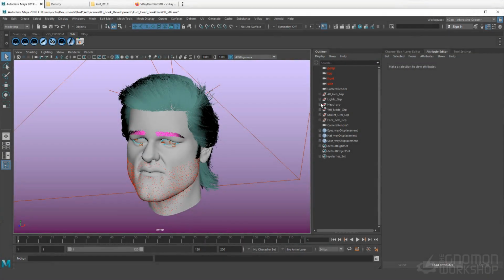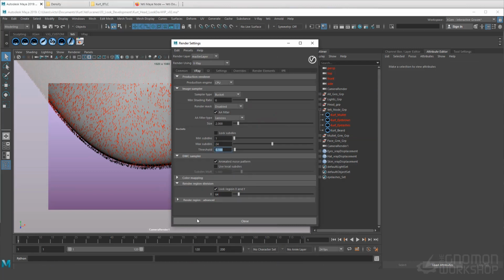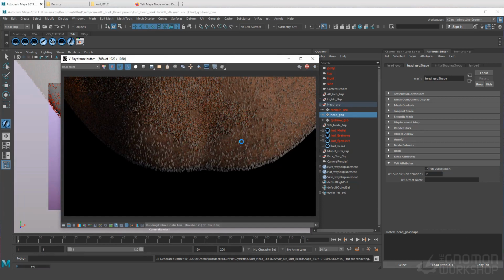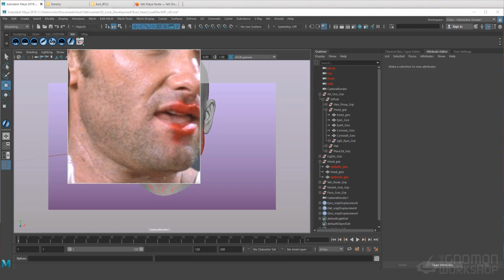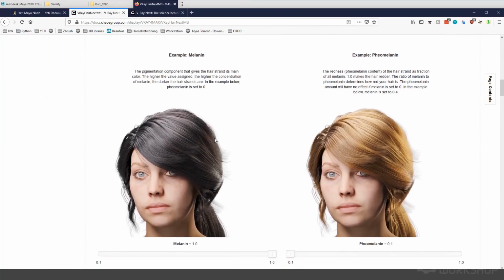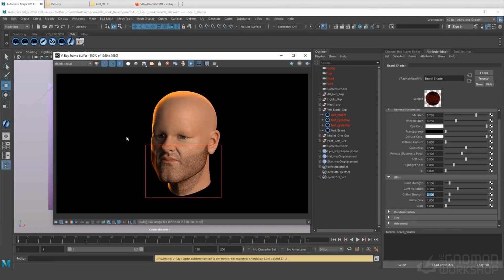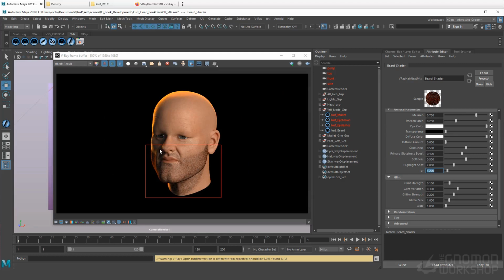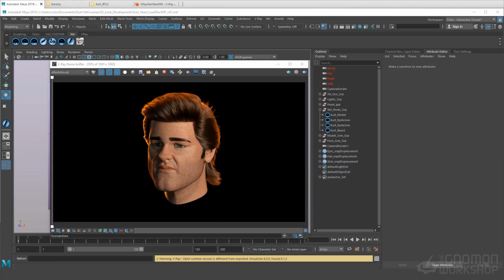17 Beard Closer Look